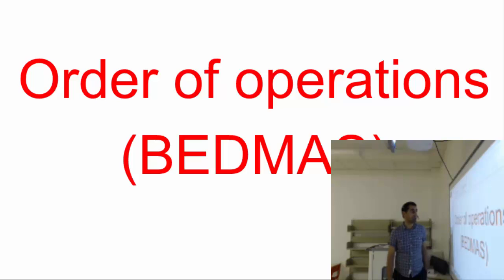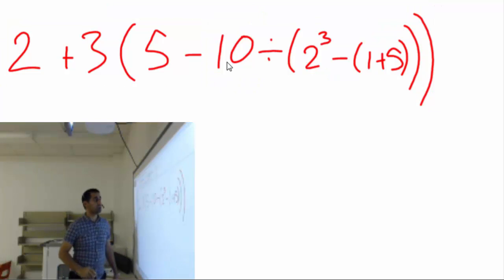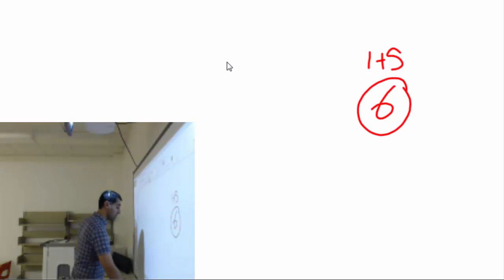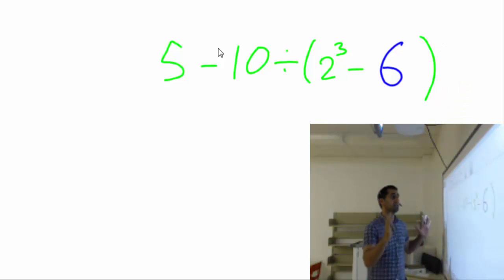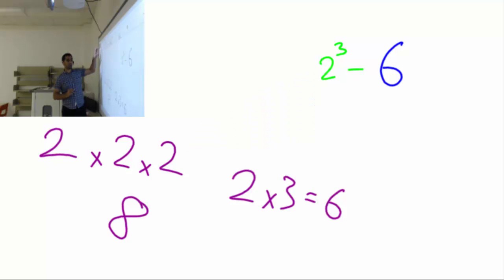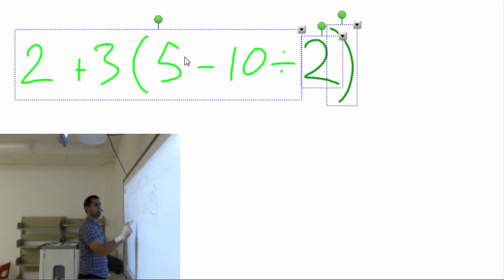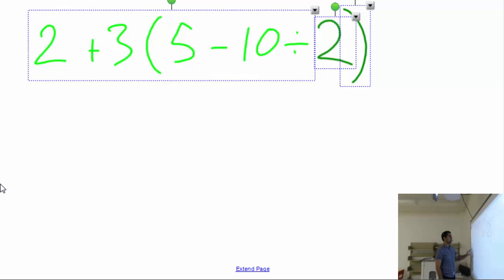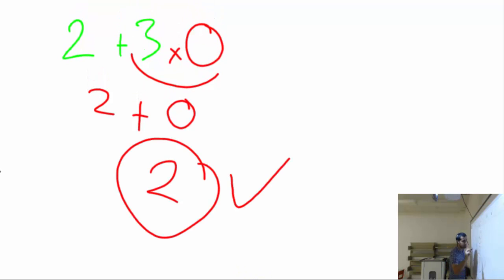Order of operations (BEDMAS) 2